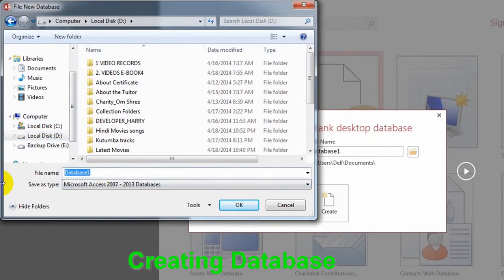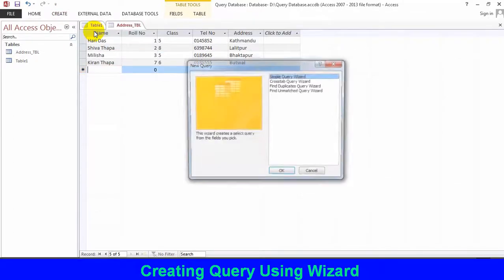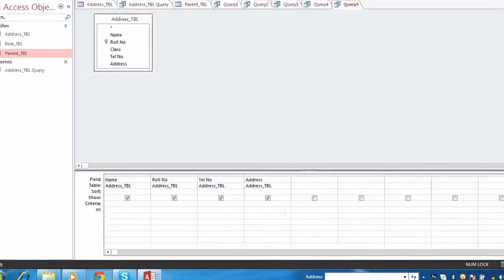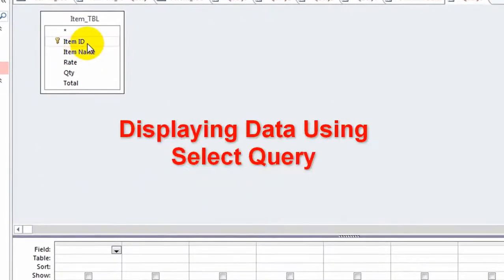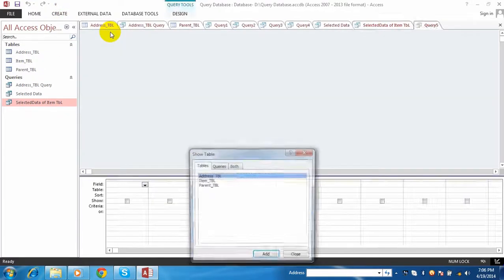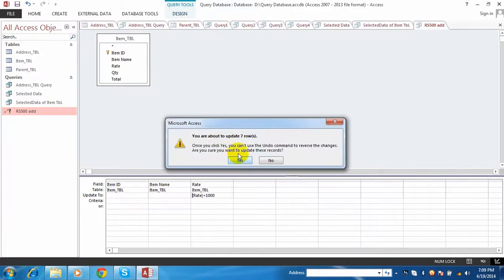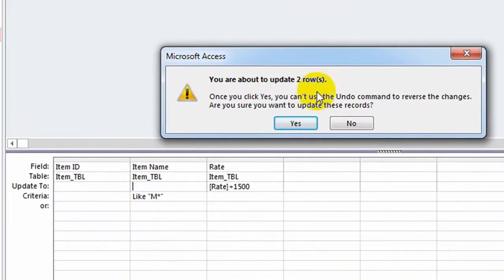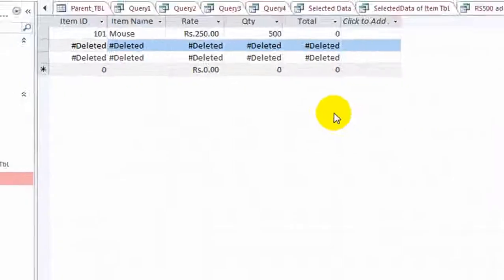MS ACCESS Table and Query । Ms Access in Nepali । database in Nepali । Ms Access database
Helpful for Computer Science at School । College and PSC Exam Students. It is helpful for software developer and officer to manage records.